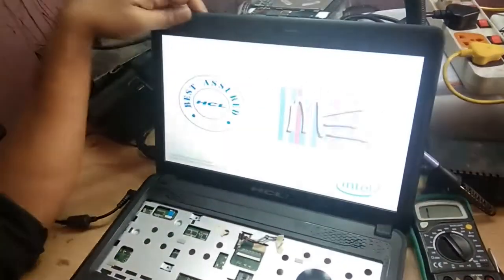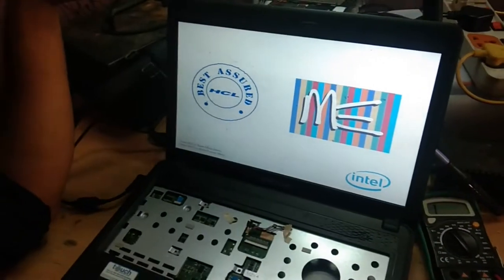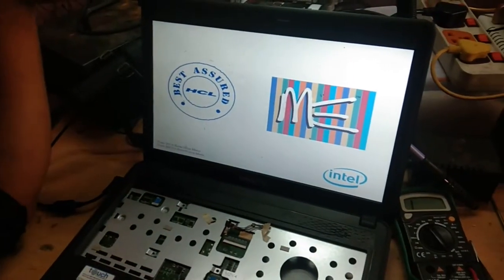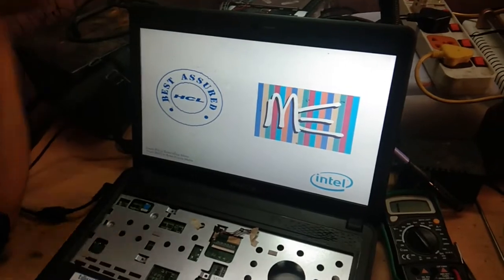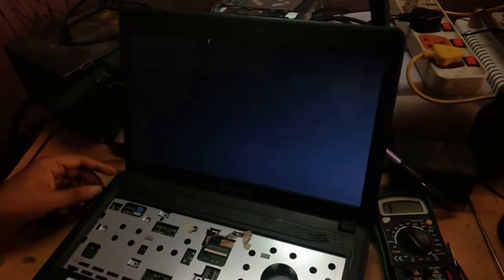BEST CHIP LEVEL TRAINING